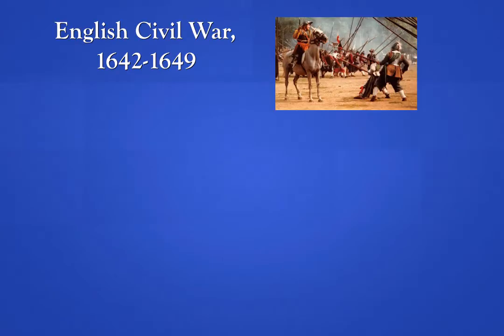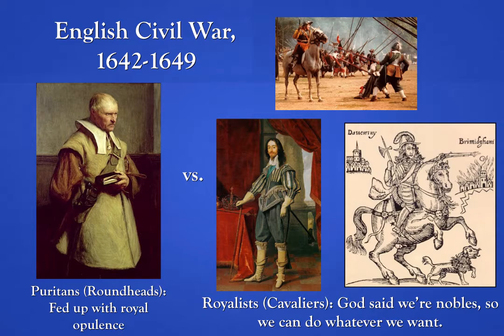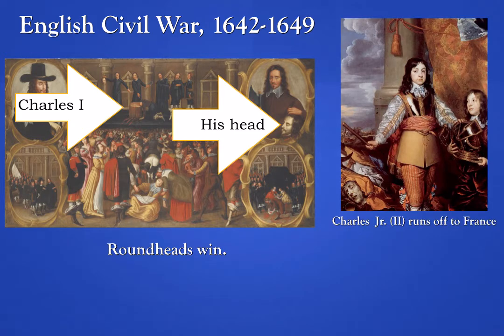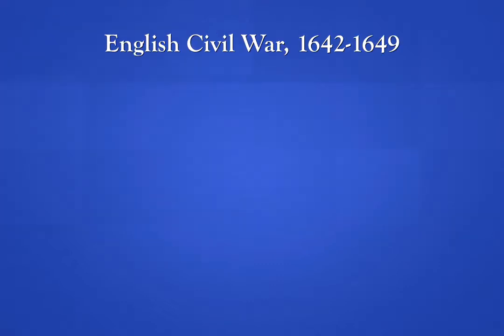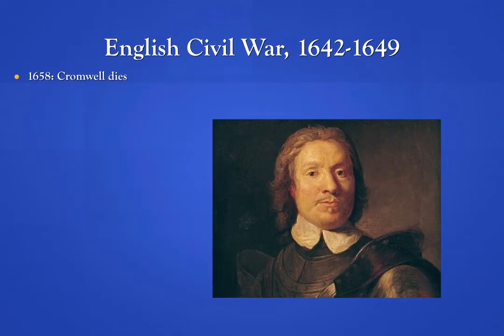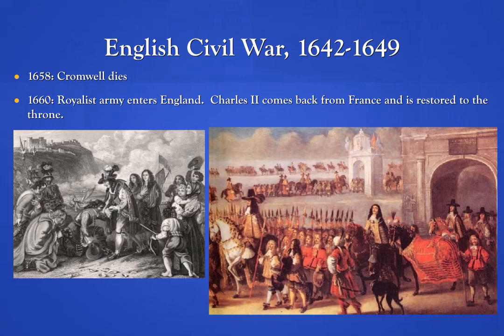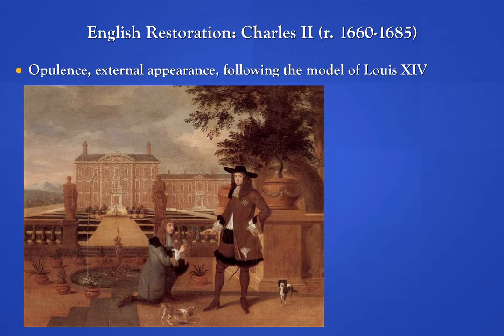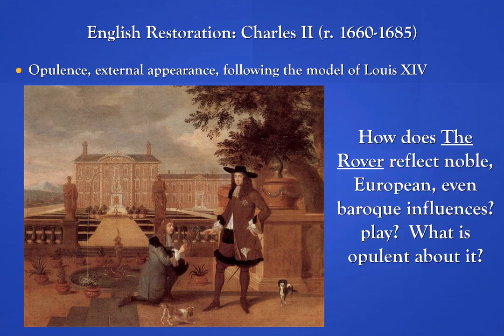16 English Restoration Segment I